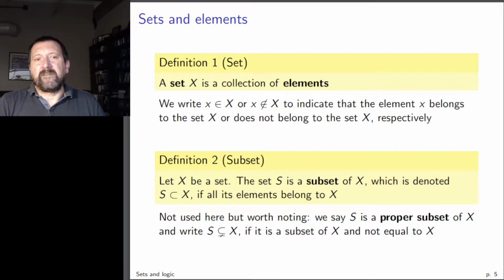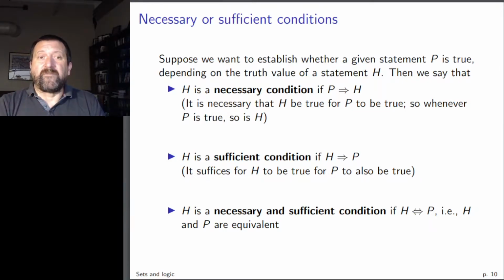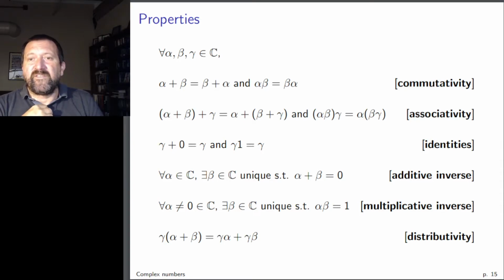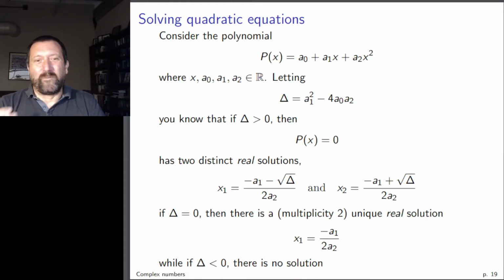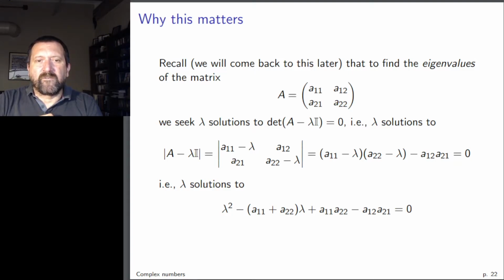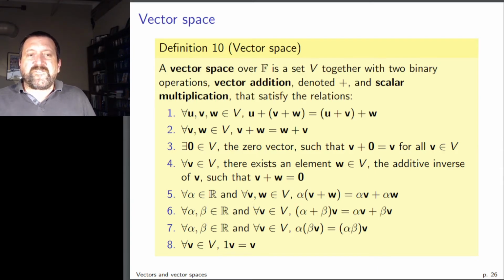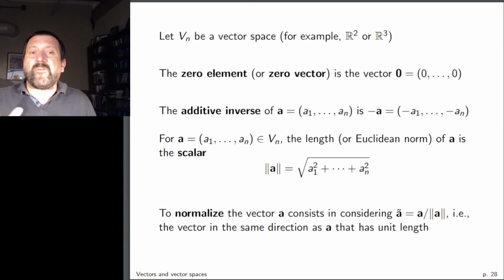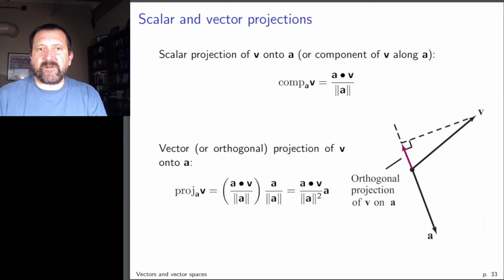UofM - MATH 2740 - Lecture 01 - Part 2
Beginning of the review of first-year type content

0:00 Introduction
2:06 Sets and logic
9:48 Complex numbers
27:08 Vectors and vector spaces